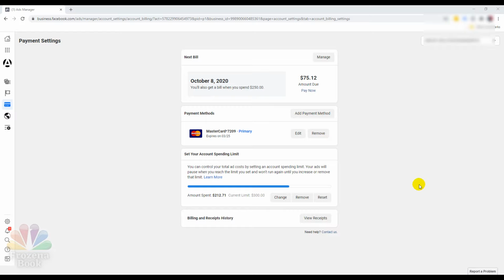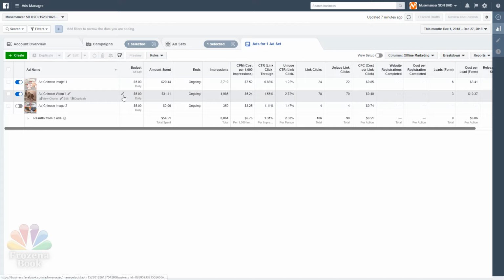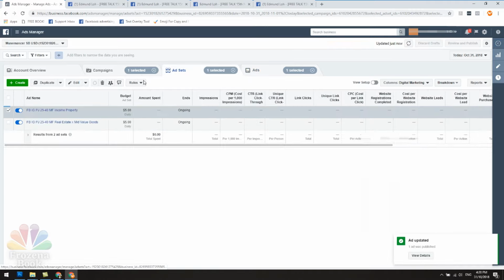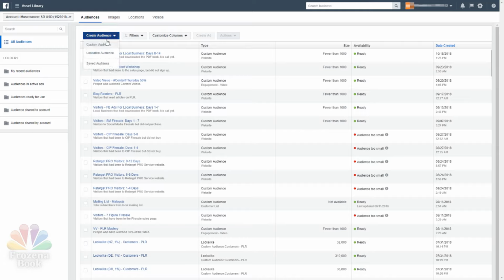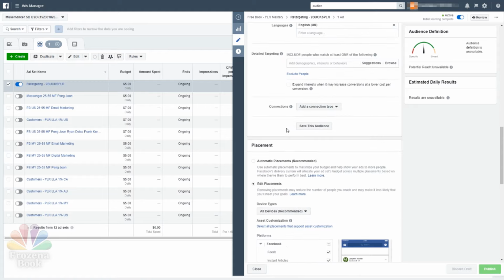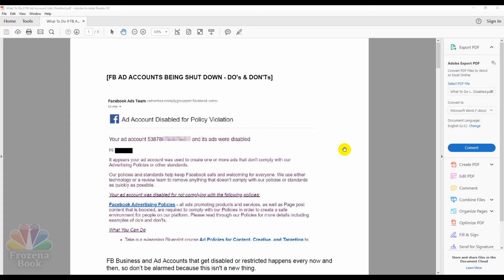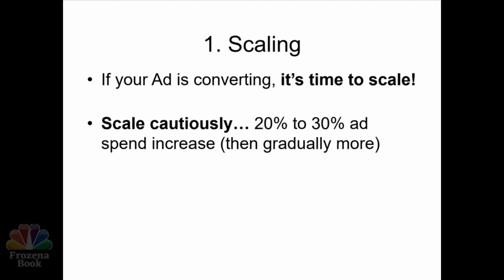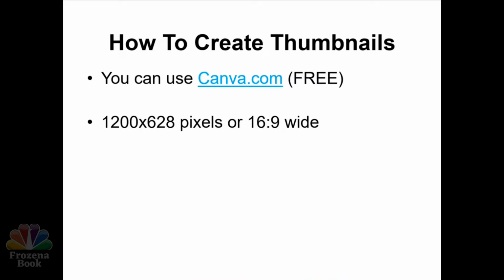Facebook Ad Secrets – Next Level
This is the FB Ad Secrets "Next Level" Video Training For Scaling! You see, a lot of business owners nowadays are struggling to bring their business online and advertise their products using Facebook ads.

The fact that you’re here proves that you are one step ahead of your competitors, and you’re serious in bringing your business to the next level. This is what’s going to set you apart from others.

Here’s what you will get in the "Next Level" upgrade version of the Facebook Ad Secrets:

And the good news is, I’ve also included the workbook and frameworks I usually use in both my live workshops and online courses, for students to use while building their Facebook ad campaigns and scaling further.

Within this package you will find the following modules:
Module - 14-Part Video Course

01 - Security Measure - How To Set Ad Spend Limit
02 - How To Spy On FB Ads - Page Transparency
03 - How To Optimize And Split Test FB Ads
04 - How To Duplicate Ad Sets Correctly
05 - How To Create a Custom Audience
06 - How To Add Customer List To Audiences
07 - How To Create a Lookalike Audience
08 - How To Do FB Retargeting
09 - Campaign Budget Optimization (CBO)
10 - How To Delete Unused Page Posts
11 - What To Do If FB Ad Account Disabled
12 - What To Do With Hater Comments
13 - How To View Breakdown
14 - FB Ad Hacks